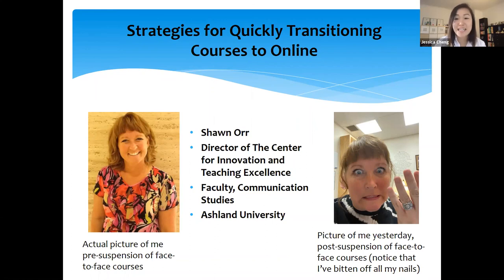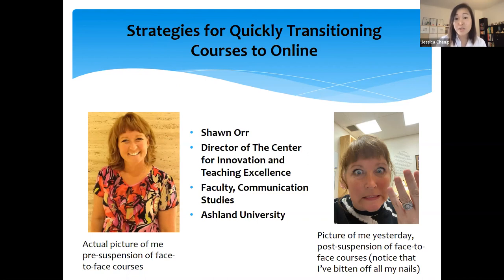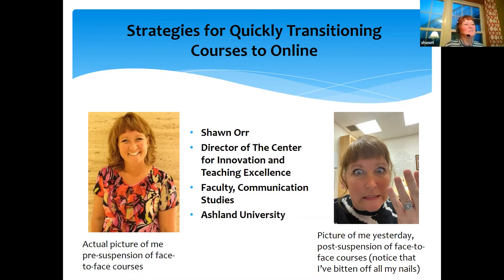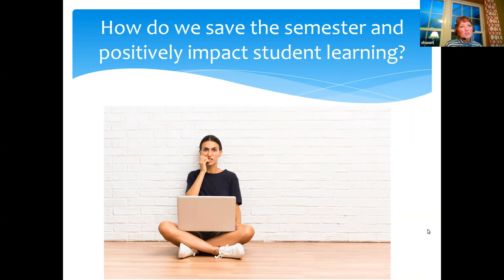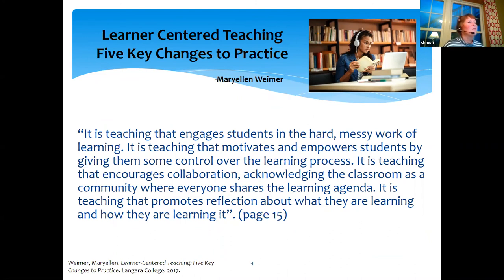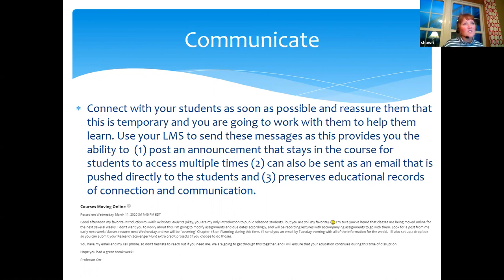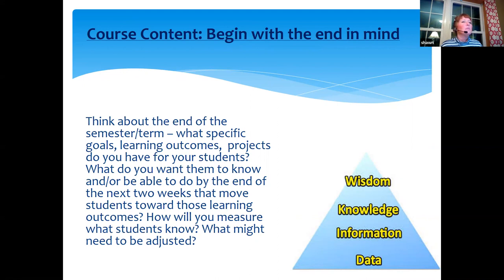Webinar — Strategies to quickly transition courses to online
Many educators are considering moving courses to an online format, potentially for the first time, and potentially with little notice or warning. Hear Cengage faculty partner, Shawn Orr, discuss practical tips and strategies to convert your lectures to online instructional methods. Learn peer-tested tools to utilise best practices in online learning in order to complete courses in an online format.